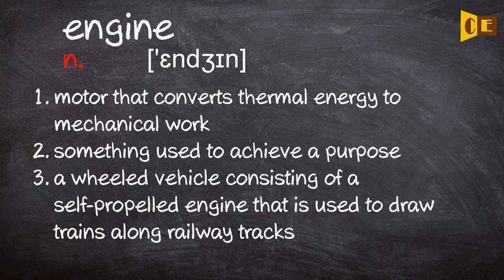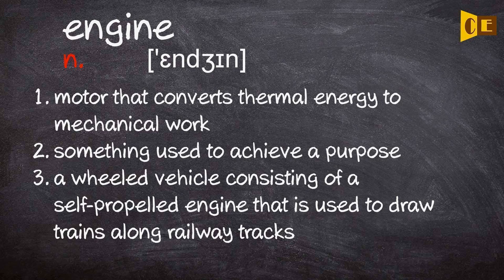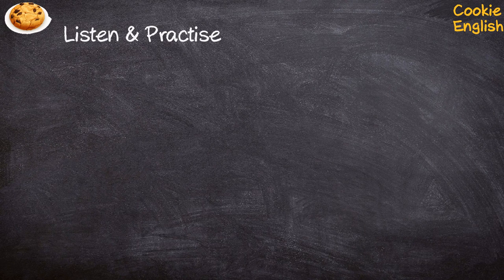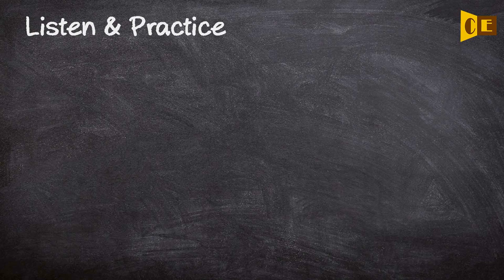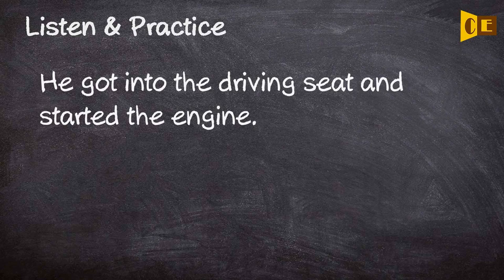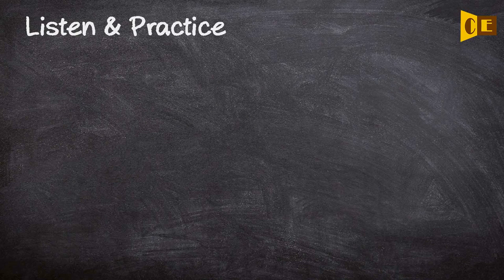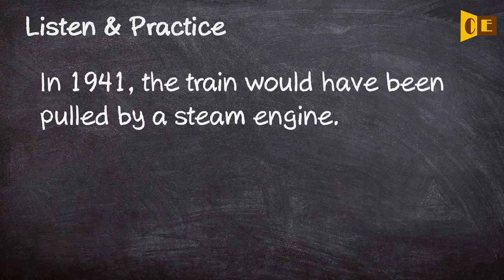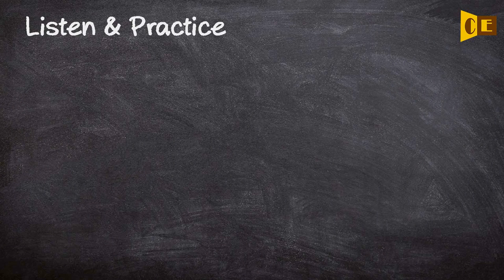Engine Pronunciation, Paraphrase, Listen & Practice